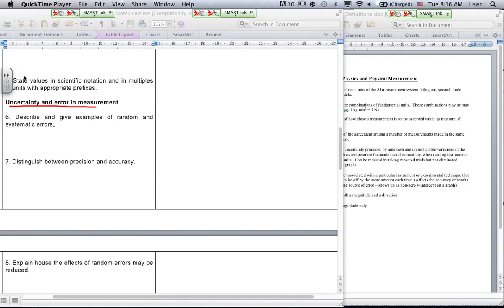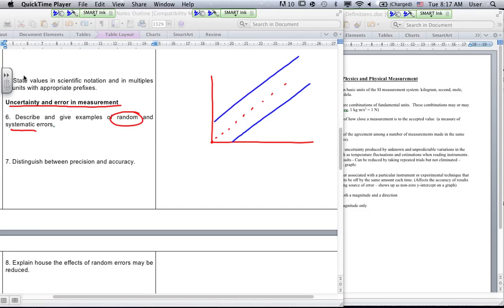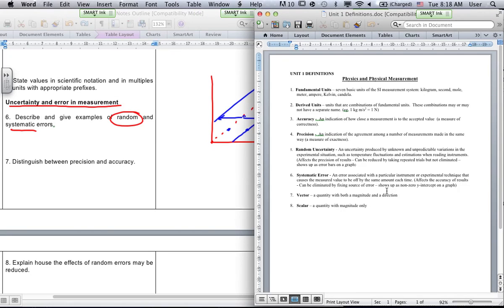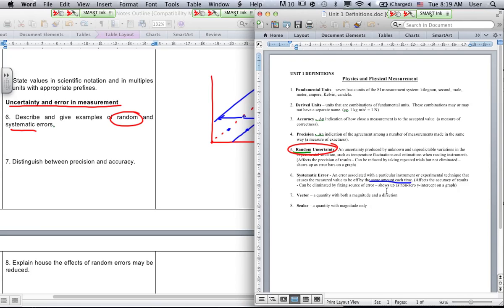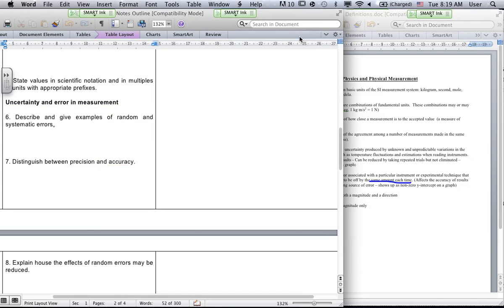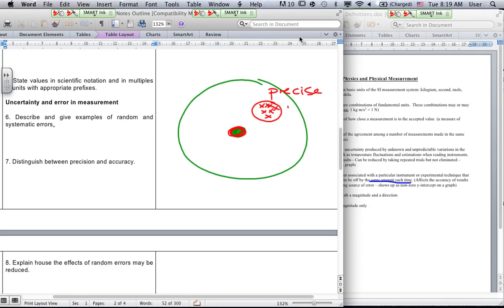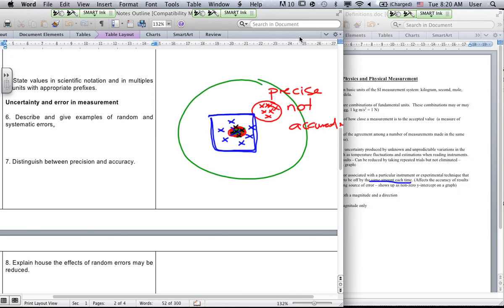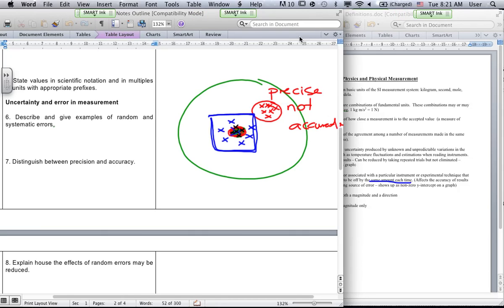Unit 1 discussion error-uncertainty-systematic 28-8-12